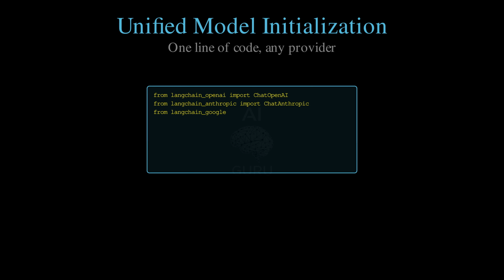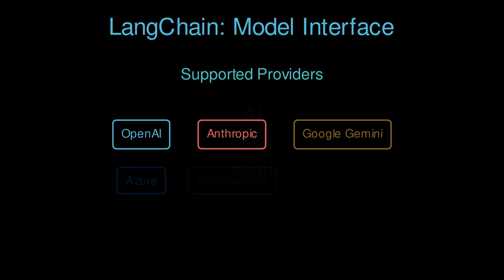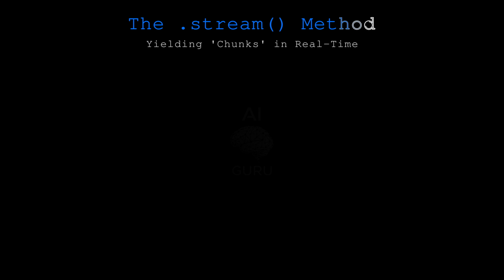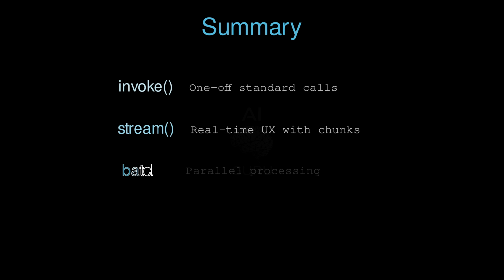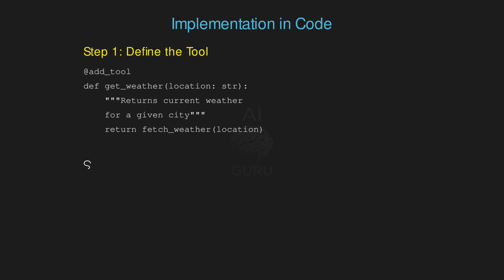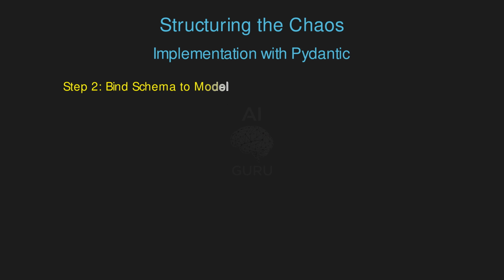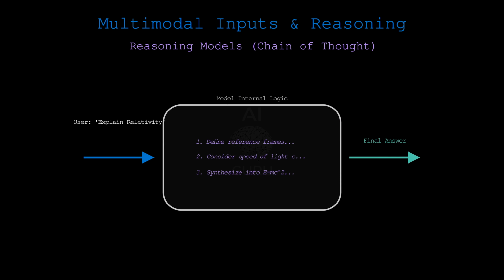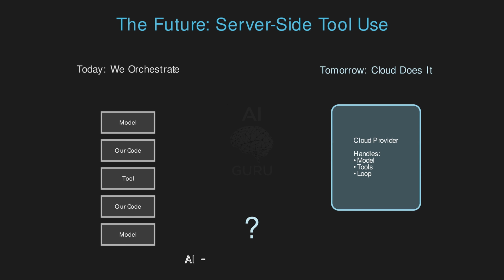Agent's "Brain": A Tour of LangChain Agent Models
🧠 Agent’s “Brain”: A Tour of LangChain Agent Models (Full Workshop)

In this deep-dive workshop, we go behind the scenes of modern AI agents and explore how LangChain abstracts and orchestrates large language models (LLMs) across providers like OpenAI, Anthropic, Google Gemini, AWS Bedrock, and more.

You’ll learn how to build production-ready AI agents that can stream responses, call real-world tools, run tasks in parallel, and return clean, structured outputs (JSON) instead of unreliable free-text.

Whether you’re an AI engineer, product manager, or developer working with LLMs, this video walks you through the mental model and practical techniques needed to move from demos to real applications.

✅ How LangChain provides a unified interface for switching LLM providers
✅ When to use invoke, stream, and batch (and why it matters for UX & latency)
✅ How tool calling turns an LLM into an agent that can access live data
✅ The correct mental model for tool execution (model requests, code executes)
✅ How to force structured output with schemas (Pydantic)
✅ Advanced topics: model profiles, multimodal inputs, reasoning models
✅ Cost & reliability optimizations: prompt caching and rate limiting
✅ The future of server-side tool execution and AI architecture

⏱️ Timestamps

00:00 – Workshop overview & goals
01:00 – Vendor lock-in & unified model interfaces
01:40 – Initializing models across providers
02:40 – Temperature & model behavior tuning
03:29 – invoke: standard model calls
04:08 – stream: better UX with token streaming
04:56 – batch: parallel execution explained
06:27 – Tool calling fundamentals
07:04 – Chef & sous-chef analogy
08:01 – Defining and binding tools
09:25 – Why structured output matters
09:51 – Enforcing schemas with Pydantic
11:03 – Advanced LangChain features
12:37 – Rate limiting for production apps
13:59 – The future of AI agents

🧪 Hands-On Challenge

Try building a simple concierge agent:

Initialize a model with LangChain

Add one tool (e.g., word length calculator)

Trigger the tool via a user query

Return the final answer using structured output

If you can do that, you’ve mastered the fundamentals of modern AI agent engineering.